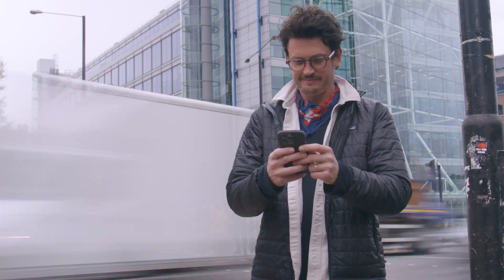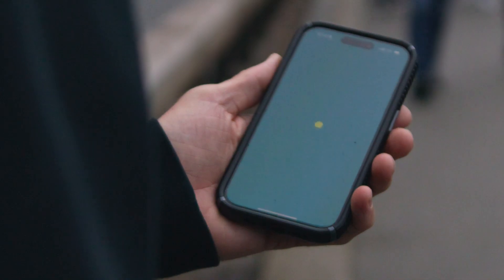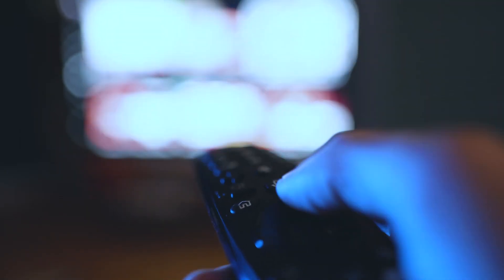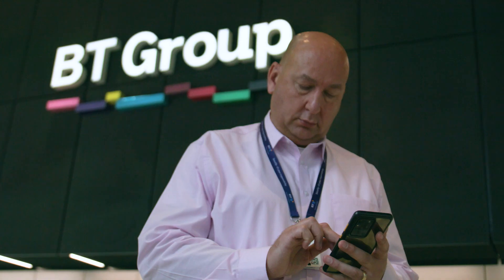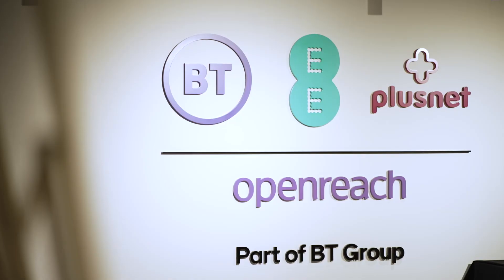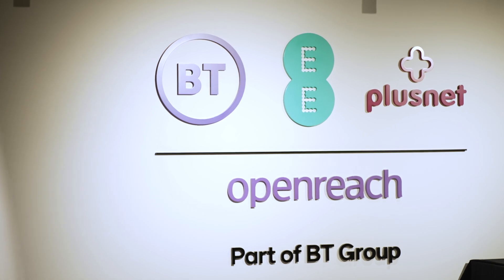BT Group helps customers connect “for good” seamlessly and safely with Microsoft Entra ID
​​BT Group prizes customer relationships, but registration abandonment for its more than 100 services told a different story. The company envisioned a seamless yet secure authentication process that would welcome, rather than discourage, customers.​ ​​The company piloted its single authentication framework (SAF) at its consumer-facing brand, EE. Based on Microsoft Entra ID, security, and Azure technologies, SAF provides single sign-on capability to EE customers coupled with heightened security.​ ​​EE customer registrations increased from 6 million to 10 million within six weeks of deploying the SAF solution. Thanks to its adept use of Microsoft Security solutions, BT Group also stopped 33,000 antibot challenges and 96,000 brute force attacks. ​